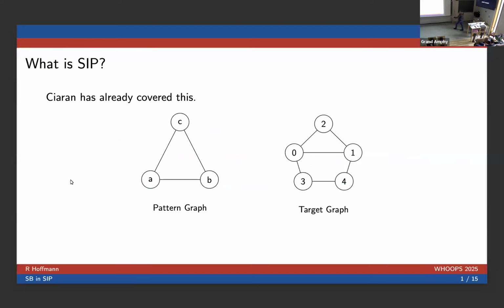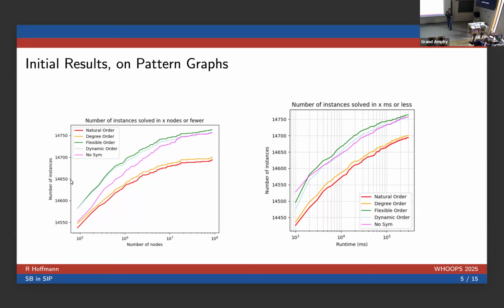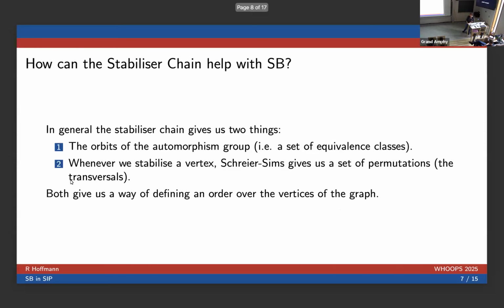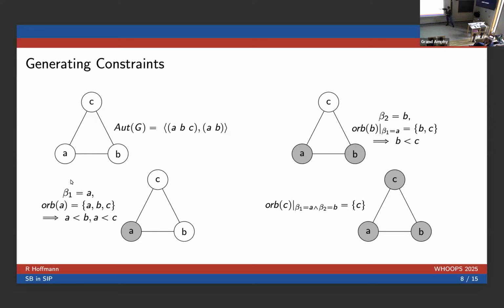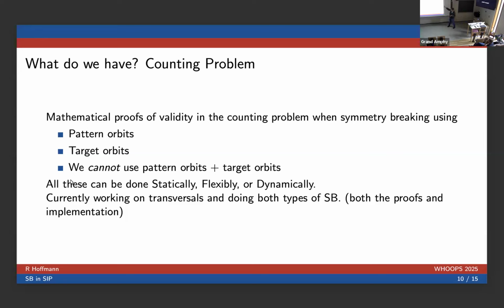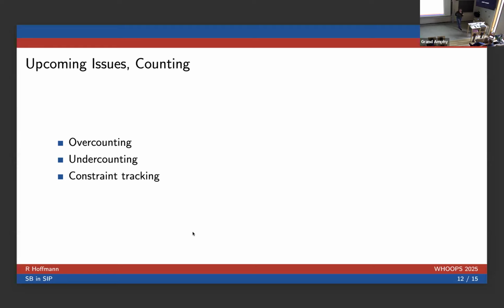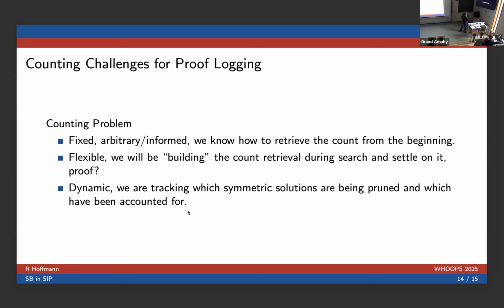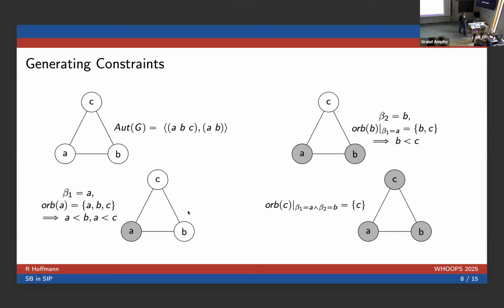WHOOPS '25: Symmetry breaking in the subgraph isomorphism problem (Ruth Hoffmann)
Symmetry breaking in the subgraph isomorphism problem
Ruth Hoffmann, University of St Andrews
2nd International Workshop on Highlights in Organizing and Optimizing Proof-logging Systems (WHOOPS '25)
Paris, France, September 2025

The subgraph isomorphism problem (SIP) asks, given a smaller (pattern) graph can we find it inside a larger (target) graph? The combinatorial search techniques used to answer this question follow the approaches used in SAT and CP, and thus should benefit from symmetry breaking.

We are introducing novel methods for symmetry breaking for SIP, both static and dynamic which can be applied to pattern graphs (variables) or target graphs (values). These techniques are rooted in group theory and are generic enough to be applicable to (almost) any combinatorial search problem.

The question that remains is, are we still solving the correct problem? I will talk through the correctness challenges we have encountered in the development of the technique, as well as the challenges that we are facing when going from a decision to an enumeration problem. This will hopefully lead to a discussion around how proof logging of symmetry breaking constraints might work.

for more information about the WHOOPS '25 workshop and links to available videos and slides. you find information about other seminars and/or lectures organized by the MIAO research group, or you can go to read more about the MIAO group.